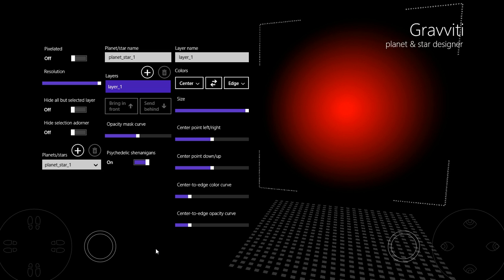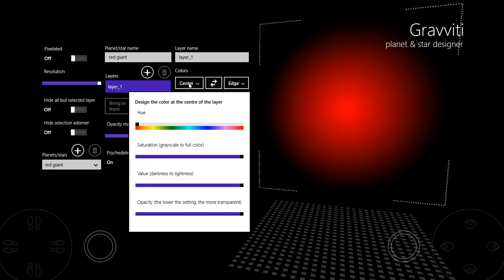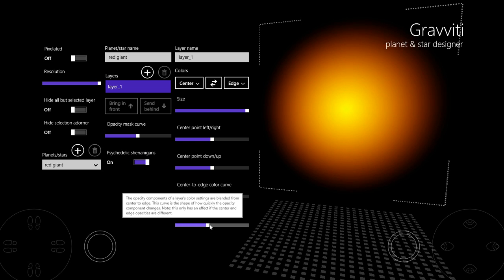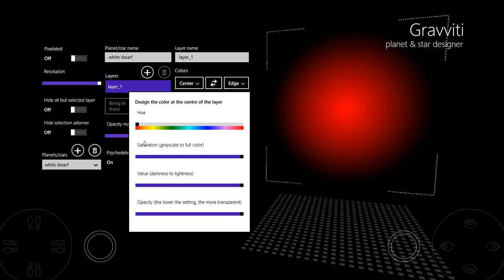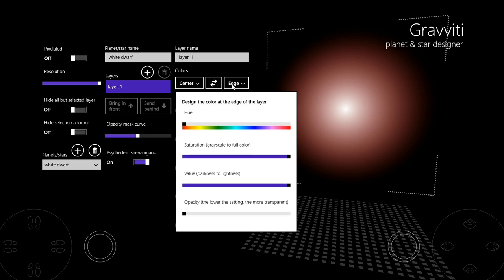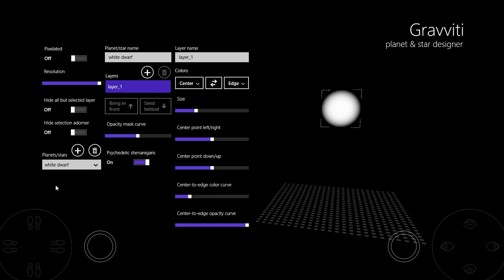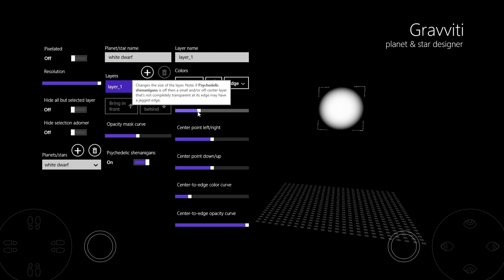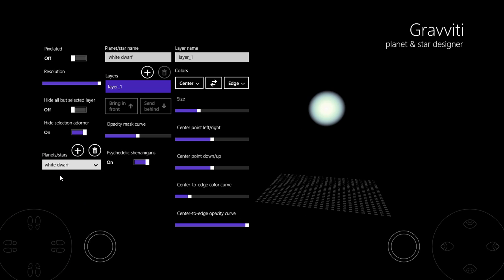Gravviti tutorial 05: Red giant, and white dwarf